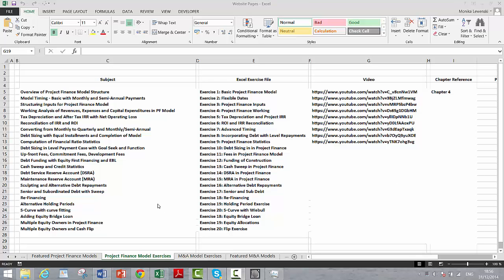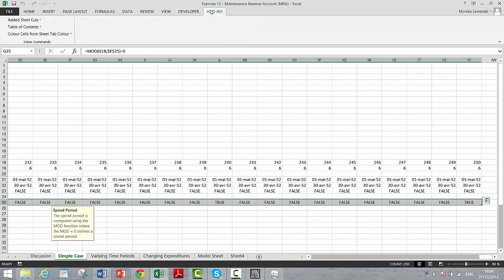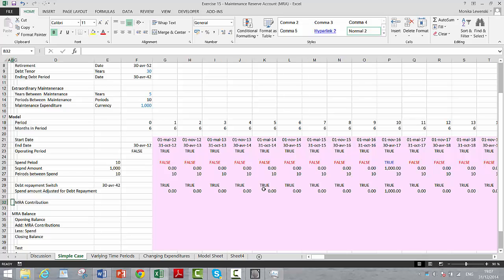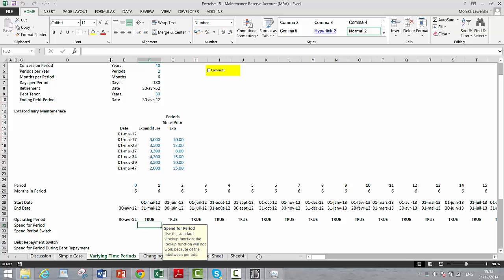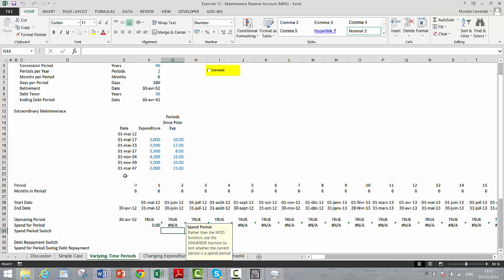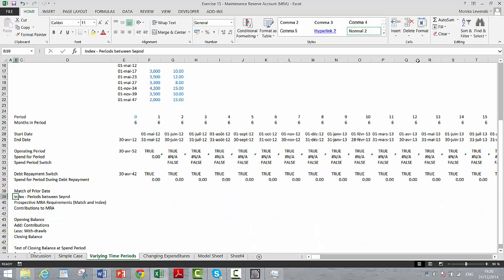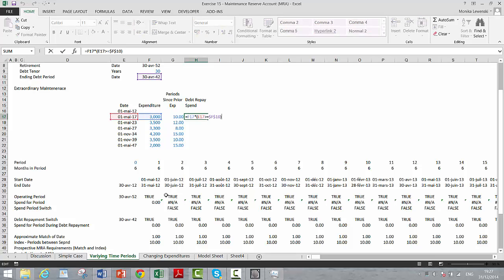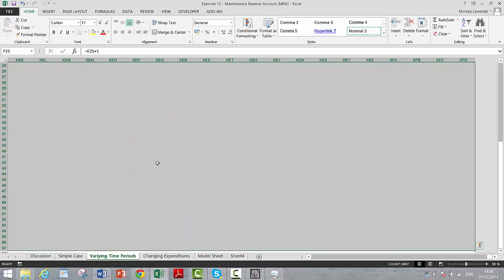MRA in Project Finance